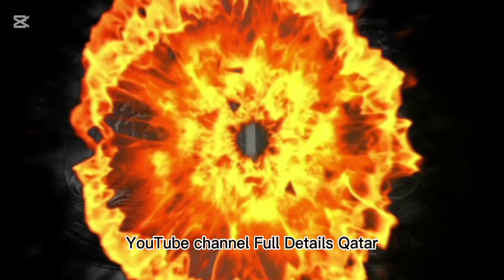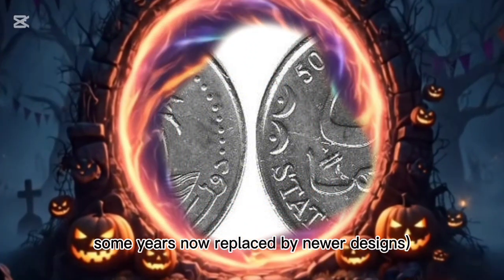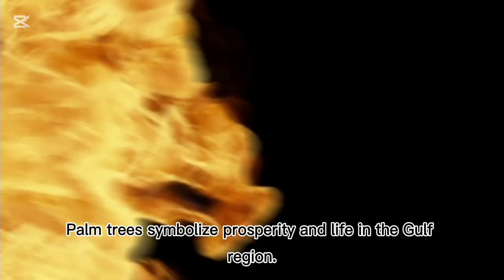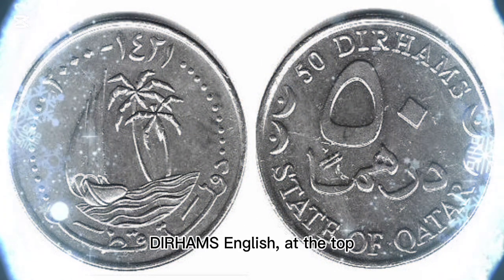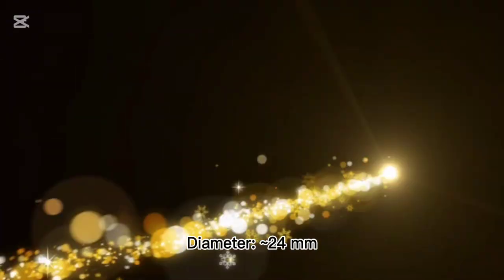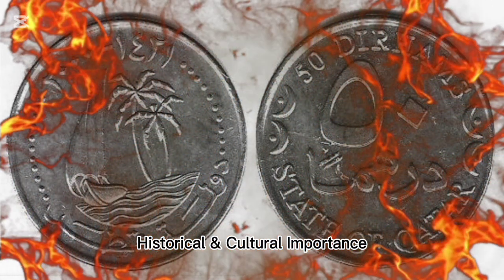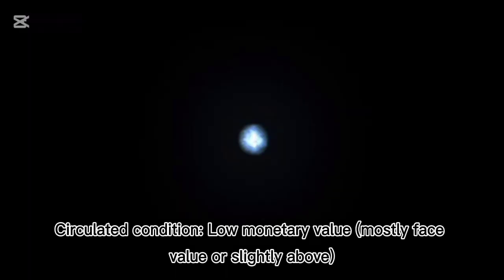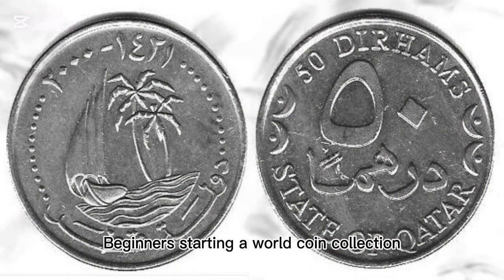Qatar 50 Dirhams Coin Full Details | Rare Old Coin Value | State of Qatar 1970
Full Details Qatar 50 Dirhams Coin
Basic Information
Country: State of Qatar
Denomination: 50 Dirhams
Currency System: 1 Qatari Riyal = 100 Dirhams
Type: Circulation coin
Status: Legal tender in Qatar (older series, some years now replaced by newer designs)
Obverse (Front Side)
Design: A traditional dhow (wooden sailing boat) on waves with palm trees in the background.
Symbolism:
The dhow represents Qatar’s maritime heritage, fishing, and pearl diving history.
Palm trees symbolize prosperity and life in the Gulf region.
Arabic Inscription:
At the top: the Islamic (Hijri) year of minting.
At the bottom:  (Dawlat Qatar – State of Qatar).
Border: Dotted rim around the edge.
Reverse (Back Side)
Denomination: Large Arabic numeral ٥٠ (50) in the center
DIRHAMS English, at the top
STATE OF QATAR
Decorative Elements: Crescent and geometric Islamic motifs.
Metal & Physical Specifications
(Specifications can vary slightly by year/series)
Metal Composition: Copper-Nickel
Color: Silver-gray
Shape: Round
Edge: Plain
Diameter: ~24 mm
Weight: ~6 grams (approx.)
Years of Issue
Issued mainly from the 1970s to early 2000s, depending on series.
Dates on the coin are usually shown in Hijri calendar, sometimes without Gregorian year.
Historical & Cultural Importance
This coin reflects Qatar’s traditional life before oil wealth, highlighting:
Sea trade
Pearl diving
Coastal culture
It is a popular coin among Middle Eastern coin collectors due to its classic design
Collector Value (Approximate)
Value depends heavily on condition and year
Circulated condition: Low monetary value (mostly face value or slightly above)
Uncirculated / Brilliant condition: Higher collector interest
Special years or mint errors: Can be worth more Note: This coin is not rare, but it is historically significant
Who Collects This Coin?
Gulf-region collectors
Islamic & Arabic coin collectors
Beginners starting a world coin collection